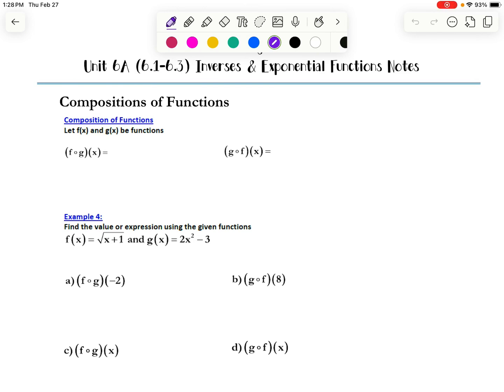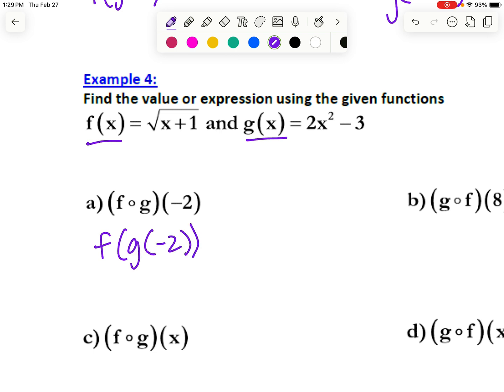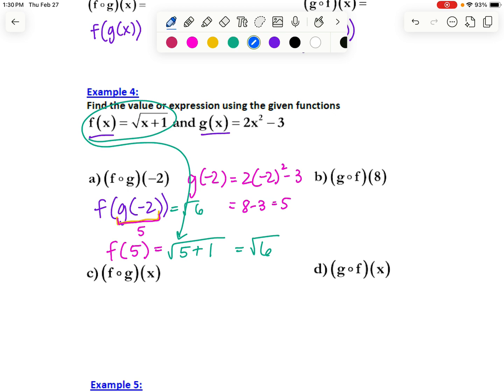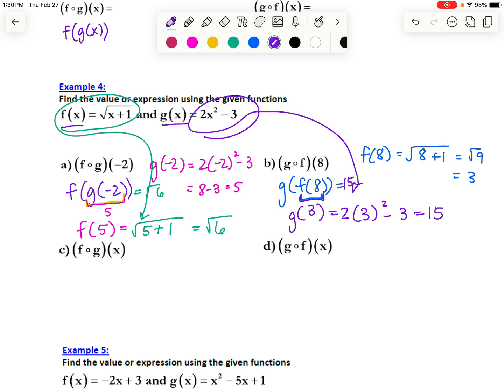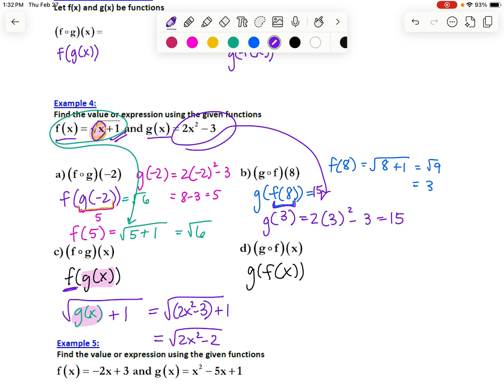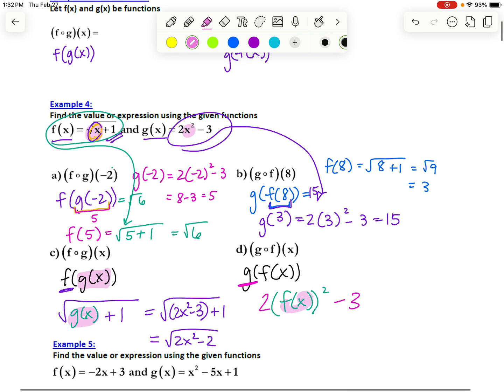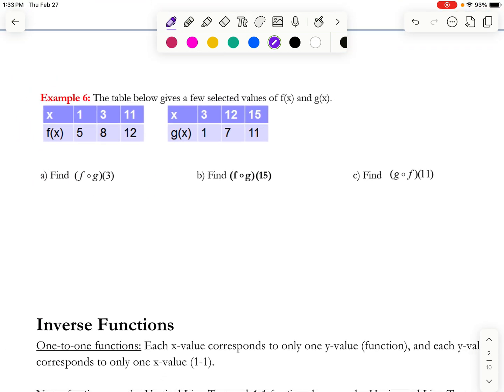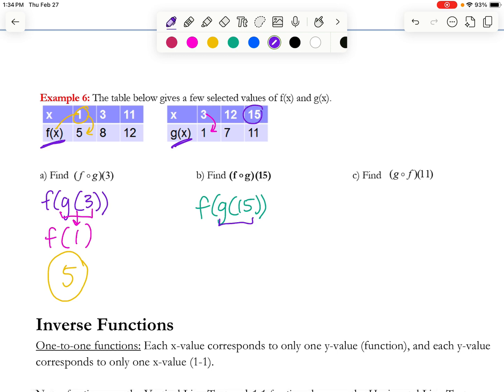Algebra 2 Composition of Functions